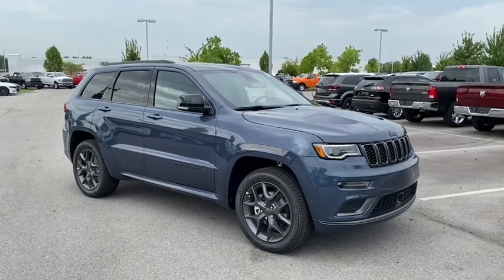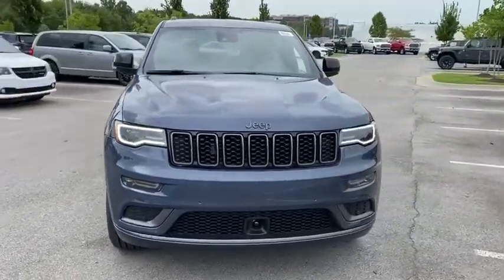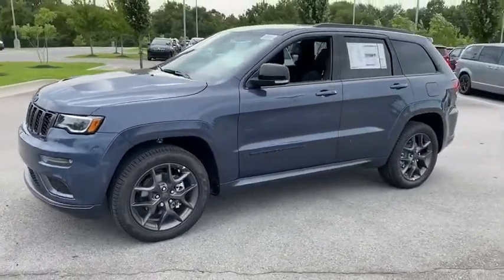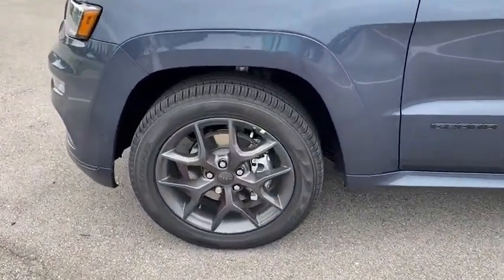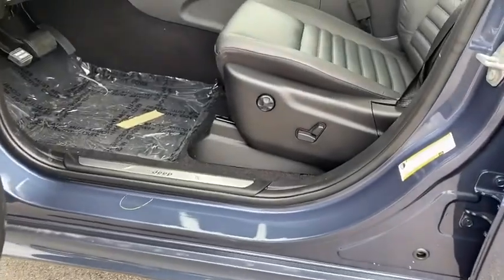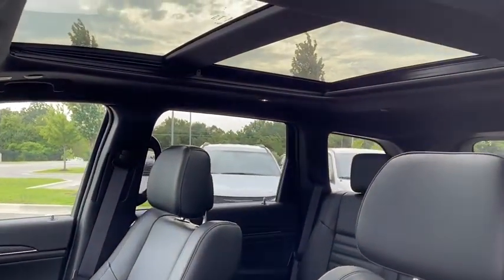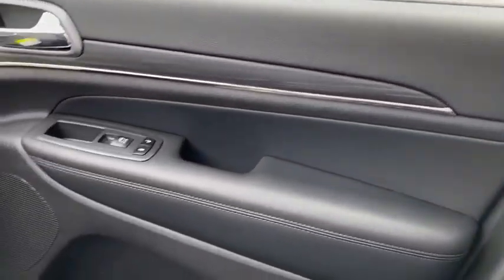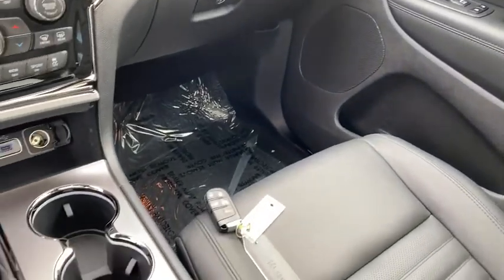2020 Jeep Grand_Cherokee Rogers, Bentonville, Fayetteville, Siloam Springs, AR, Joplin, MO LC375704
New 2020 Jeep Grand_Cherokee available in Bentonville, Arkansas at McLarty Daniel CDJR. Servicing the Rogers, Fayetteville, Siloam Springs, AR, Joplin, MO area.
2020 Jeep Grand_Cherokee Limited X - Stock#: LC375704 - VIN#: 1C4RJFBG6LC375704

Pacific Blue Clearcoat 2020 Jeep Grand Cherokee Limited X 4WD 8-Speed Automatic 3.6L V6 24V VVT 4WD.brbrRecent Arrival! Price includes for 72712 Zip Delivery: $1000 - Chrysler Capital 2020 Bonus Cash 20CL5. Exp. 08/03/2020 $1000 - Southwest 2020 Bonus Cash SWCLA. Exp. 08/03/2020 $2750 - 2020 National Retail Consumer Cash 20CL1. Exp. 08/03/2020 $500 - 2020 FIRST RESPONDER BONUS CONSUMER CASH 47CLA9. Exp. 01/04/2021